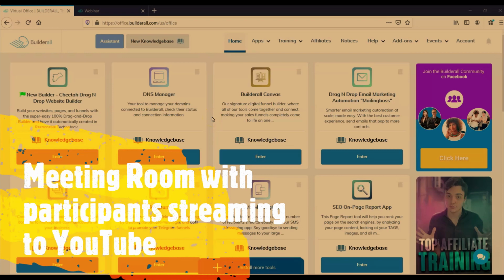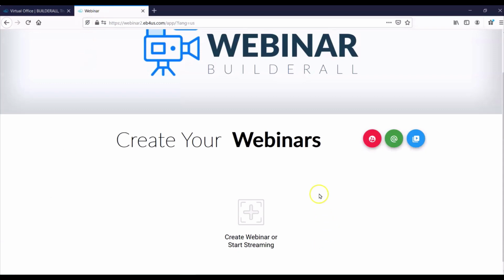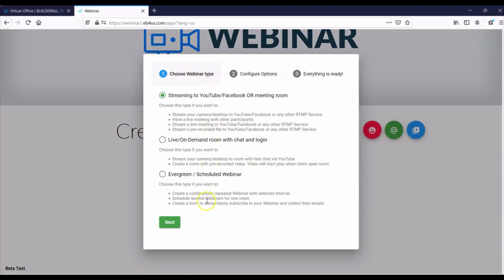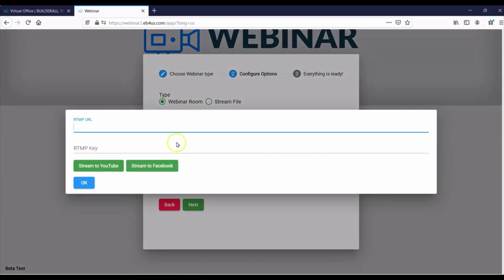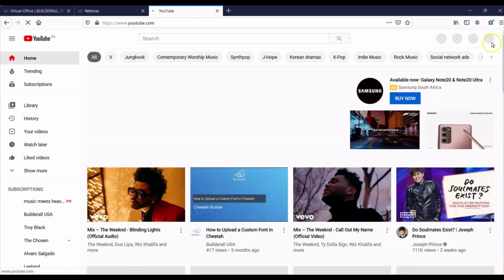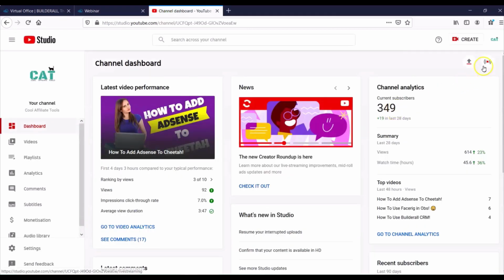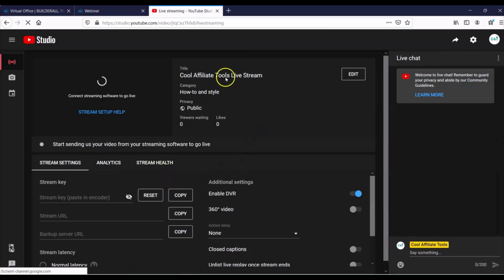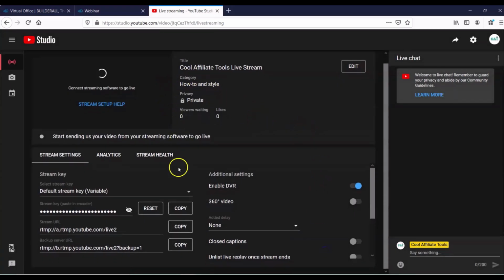8 How to Create a Meeting Room with participants streaming to YouTube